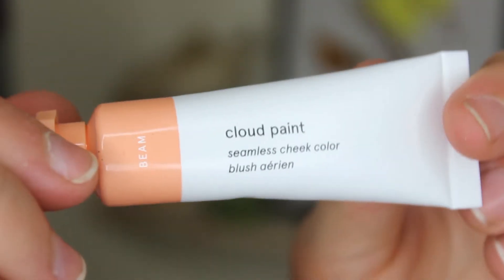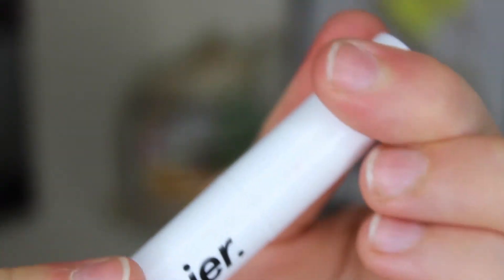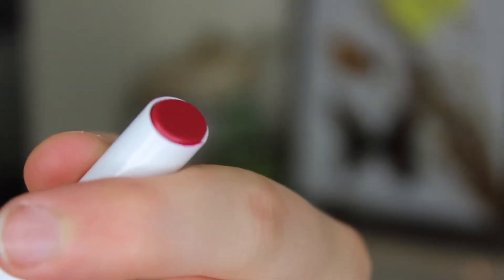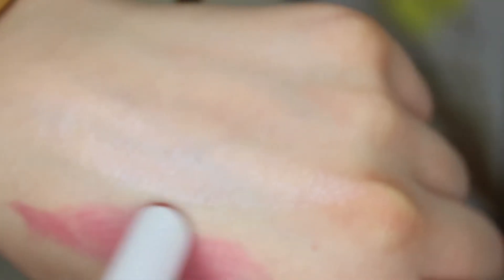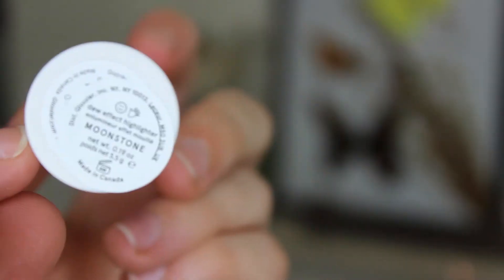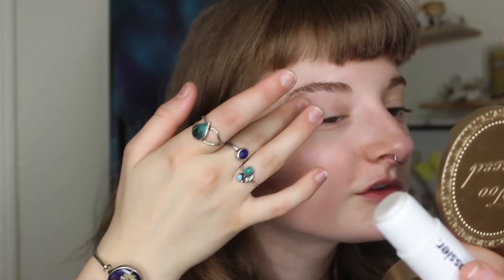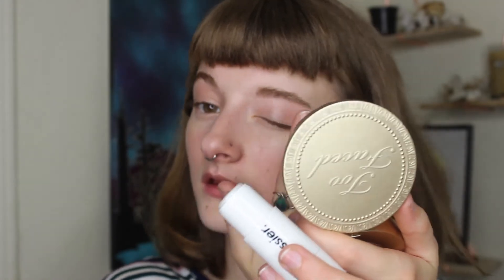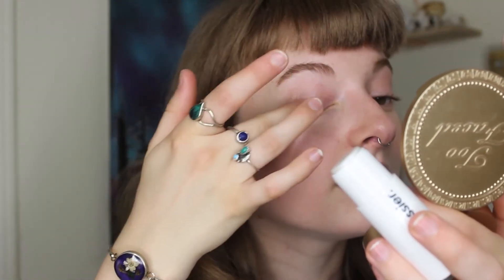Glossier Cosmetics Unboxing & First Impressions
So stoked that the footage from this video wasn't totally bunk! I feel so incredibly excited to be back making videos for y'all. Let me know what you guys think of these types of videos. Your feedback is always appreciated.

Thanks, lovelies! xx

Products Mention:
Glossier Generation G Lipstick
Glossier Haloscope